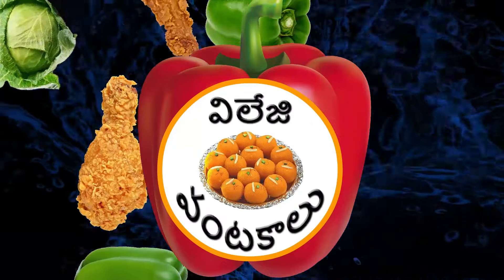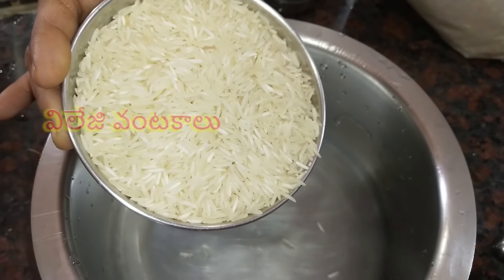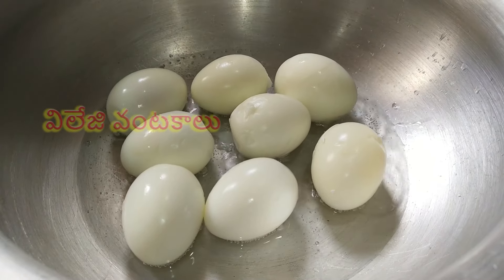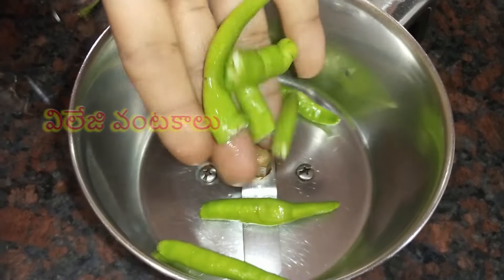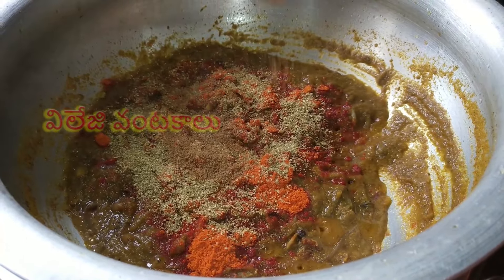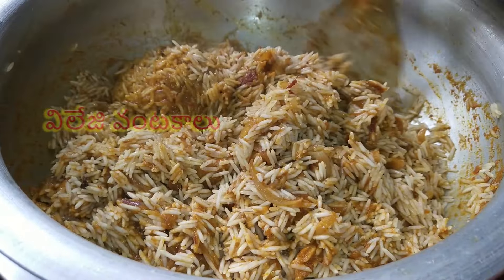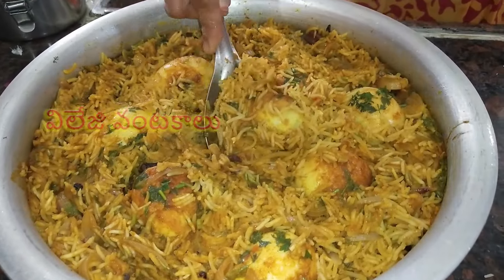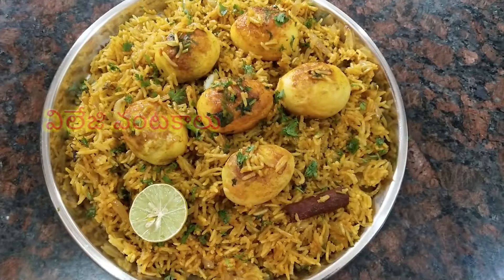మొదటిసారి చేసేవారైనా ఈ ఎగ్ బిర్యానీ ఈజీగ ఇలా చేసుకోండి మీక్కూడా చాలాబాగా వస్తుంది | Egg biryani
మొదటిసారి చేసేవారైనా ఈ ఎగ్ బిర్యానీ ఈజీగ ఇలా చేసుకోండి మీక్కూడా చాలాబాగా వస్తుంది | Egg biryani | Egg biryani recipe in telugu | Egg biryani in pressure cooker | spice eats recipes